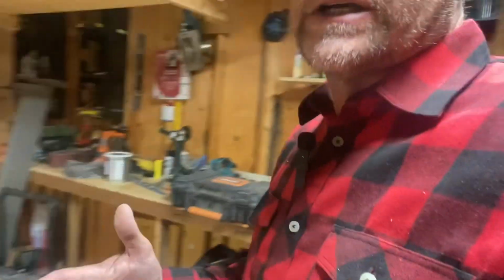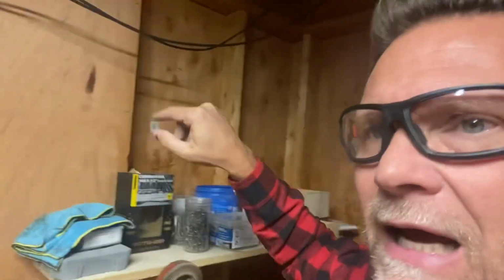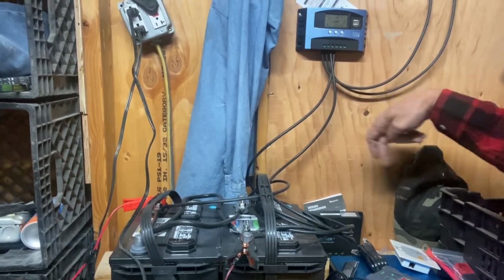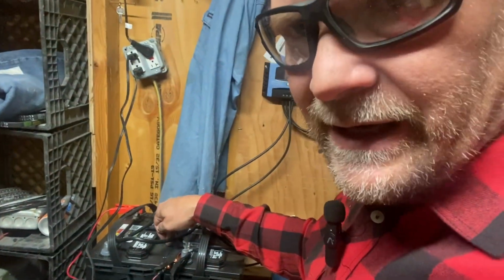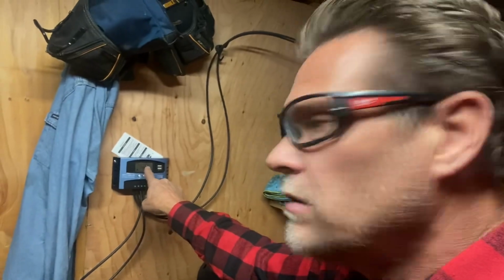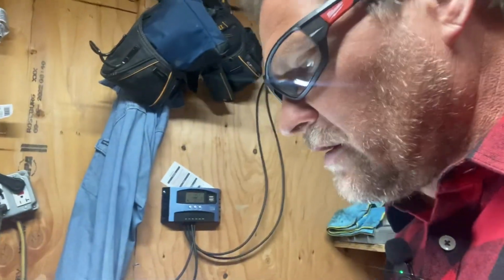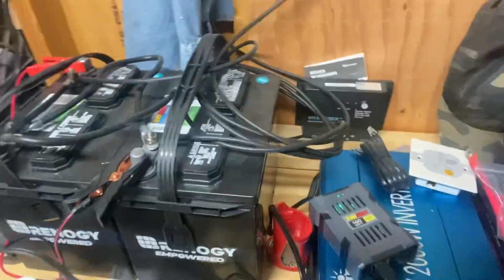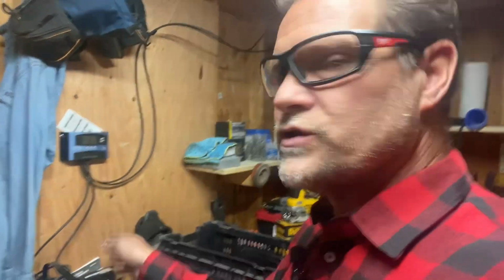Solar charging tool batteries.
How I went solar in my shed. It was simple.